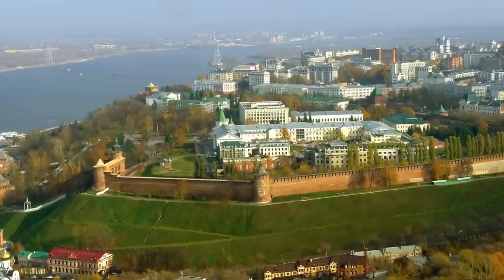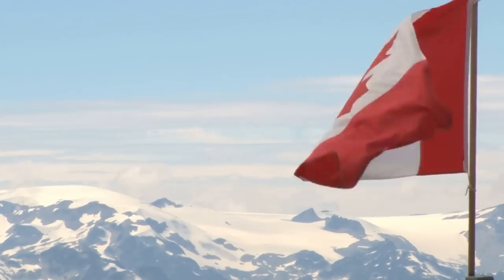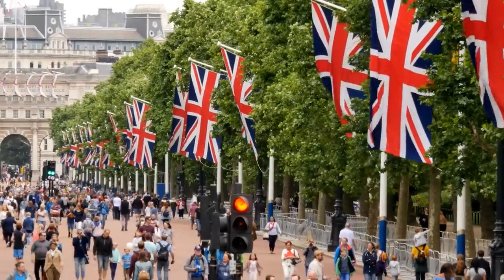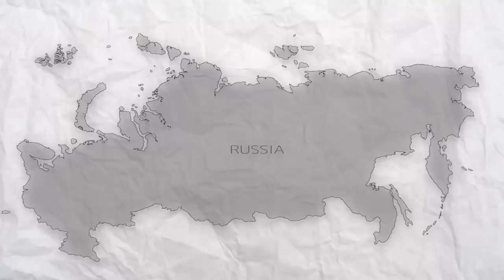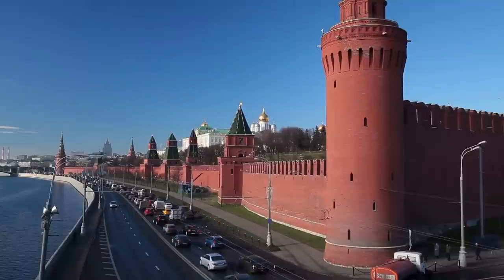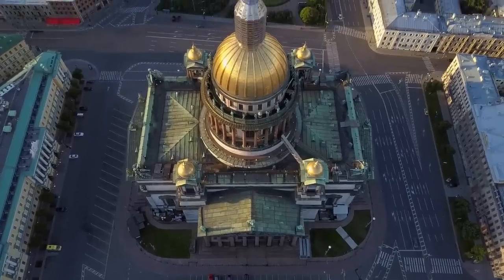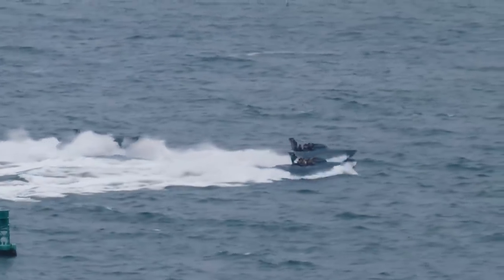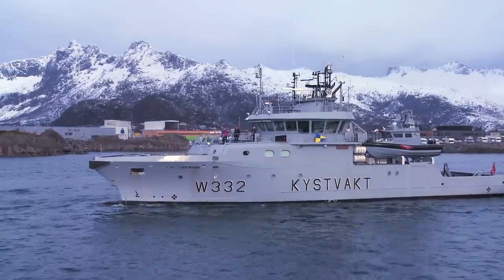Russia's geography problem: Why is it so big?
There's been a lot of talks lately about Russia and its alleged "geography problem." But what is this problem, exactly? And why does it exist? In this video, we explore the history and origins of Russia's geography problem.

Have you ever wondered how the global economy works? Economics Reasons is here to help. We discuss the ins and outs of trade, tariffs, currency exchange rates, and other economic topics.